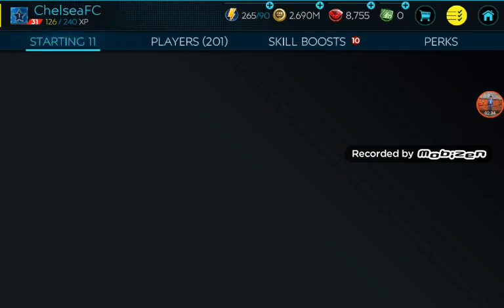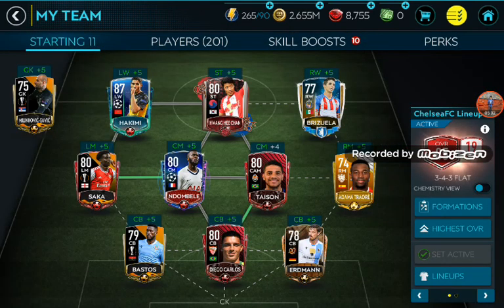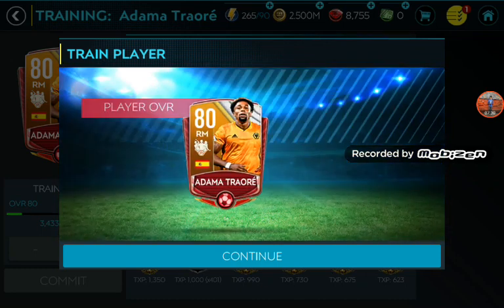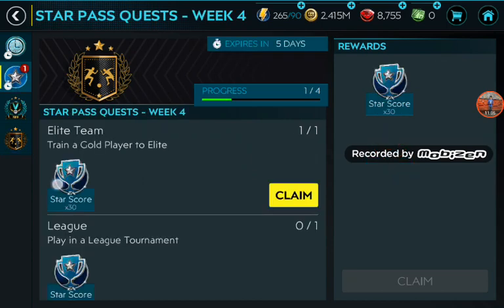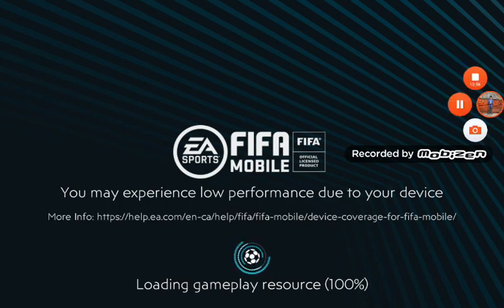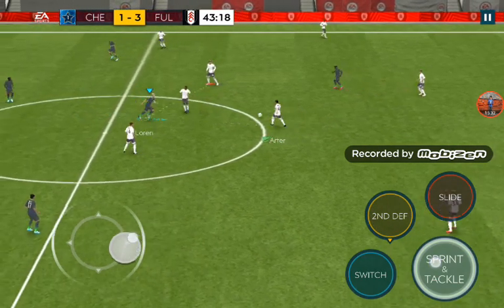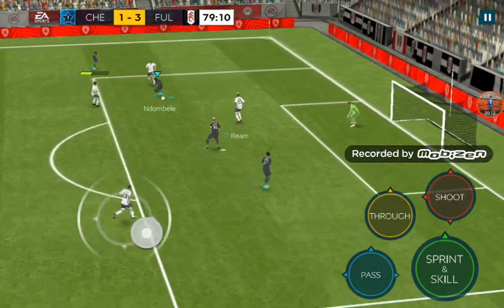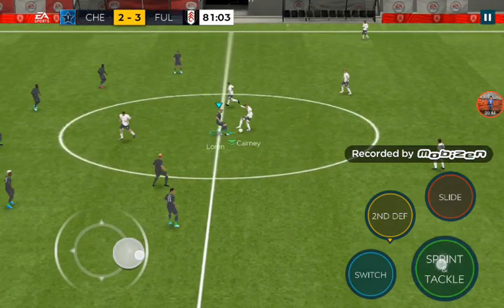First Ever Upgrading Player Adama Traore To A 74 To 80 OVR And Upgrading Other Things And Matches!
This Video I am showing you first that I upgraded one of the fastest player you will ever see in this Video is "Adama Traore" To A 74 OVR To An 80 OVR The Spanish International Player and he plays for a Premier League Team Called Wolverhampton In PL and The reason why I am using him as a low ovr to a high ovr because One: He is fast as he goes on matches and Two: He has really good stats on this player like shooting and dripping and also he does really well in Matches and We done some more upgrading skill boosts and spending some coins and we had 2.7 Million and spent some and we also done the last thing that took us 10 Mins or More To Do a 3 Nil Match Comeback and We were so close to get the Comeback by 2-3 Against an Efl English International Team Is Fulham and almost we made the Comeback and some times in my time I somehow done the Comeback and show you on my next Video so that is what I have been showing you and Make Sure you Like and Subscribe and Hit The Bell Button To Not Miss An Upload on My Video And Enjoy this Adama Traore Upgrading and Make sure You Come to Join in My League and also theres my YouTuber in my League and I Will send a Link to Subscribe and Like his Channel and Make Sure you Like and Subscribe and I Will See You On Another Video So Thank You and Some Links:
MMJ Plays Youtube Channel To Subscribe And Like and Another Video of Him Upgrading Adama Traore Upgrading Adama Traore and Make Sure you Like and Subscribe My YouTube Channel and MMJ Plays So Enjoy This Video and Peace Out For My First Upgrading Adama Traore Peace Out!